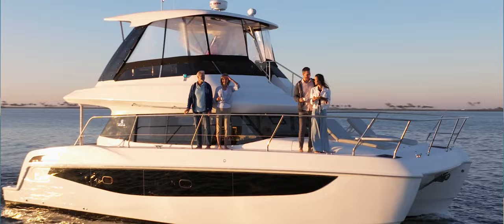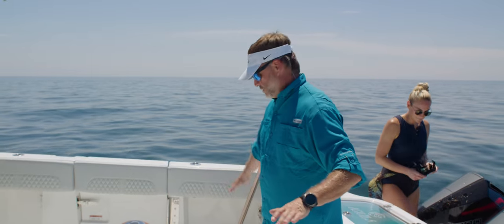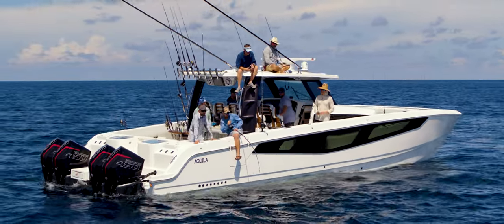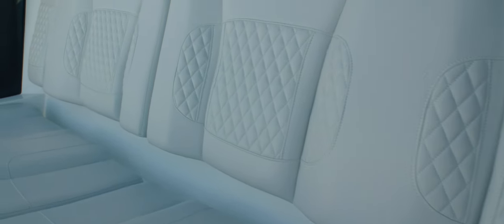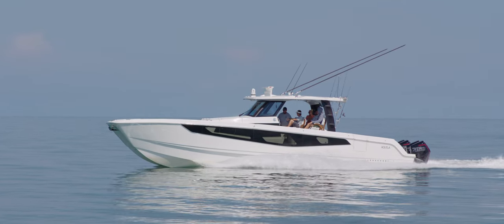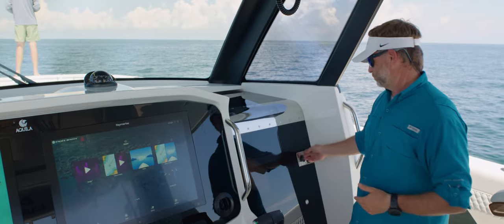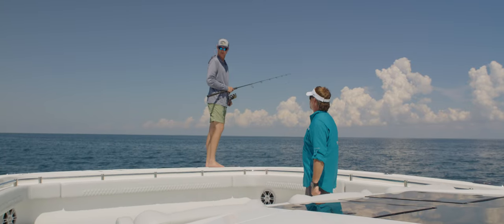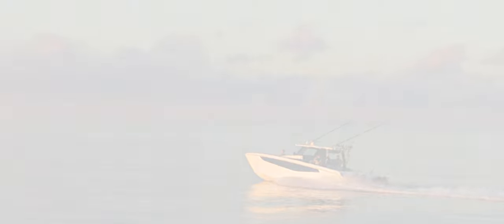Aquila 47 Molokai Power Catamaran | Full Walkthrough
The Aquila 47 Molokai is the first catamaran of its kind. Until now, if you wanted a center console catamaran with the speed, ride and fishability required for overnight runs to the canyons, banks, or islands, your sleeping accommodations were going to consist of a beanbag on deck or, at best, an airbed on the console floor.

The Aquila 47 Molokai, though, combines real offshore fishing chops with not only a head and shower but also a spacious, air-conditioned stateroom with a queen-sized island berth